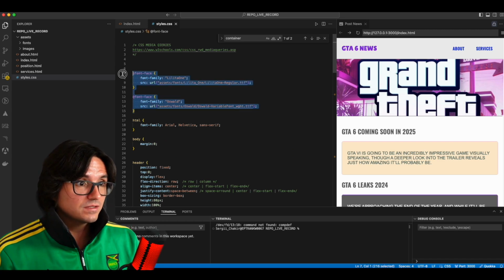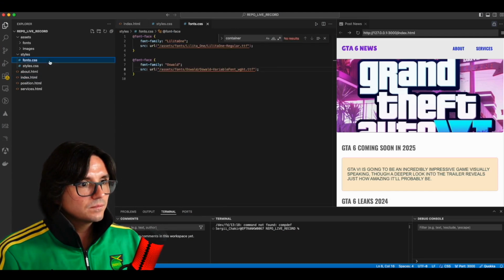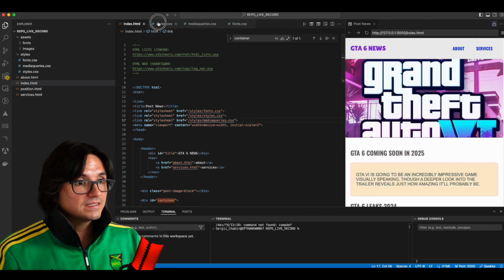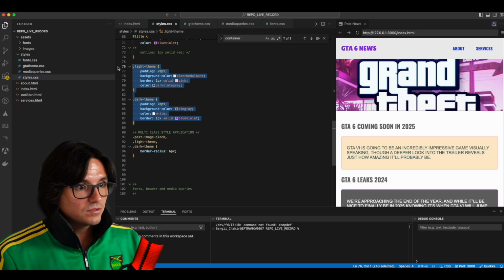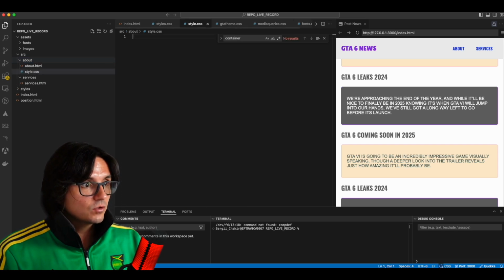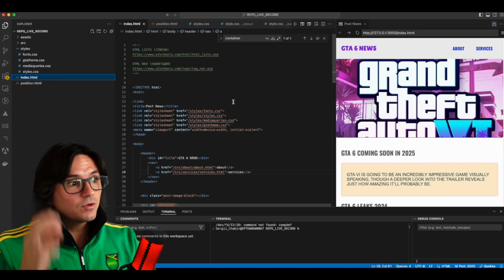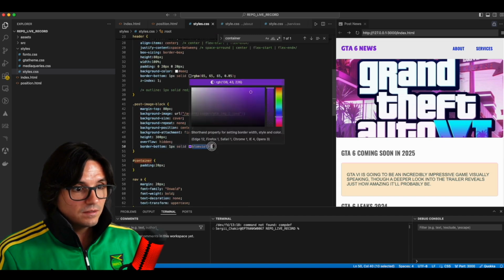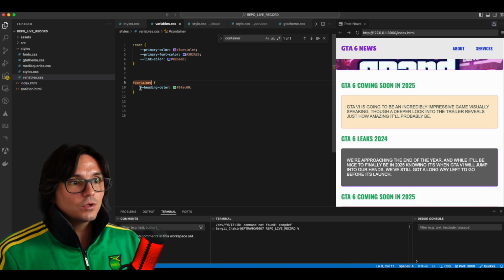HACKER BASE #7 | HTML CSS | PROJECT HACKER LEVEL | CSS VARIABLES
This video will make you a programmer for one day